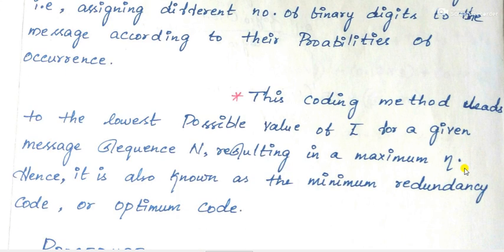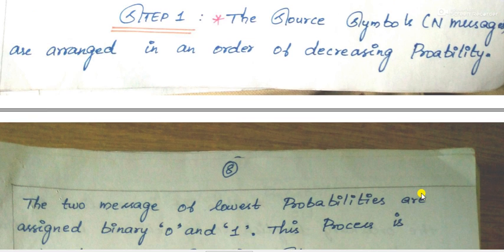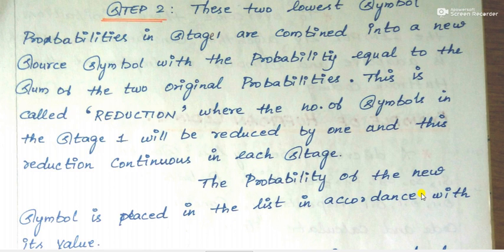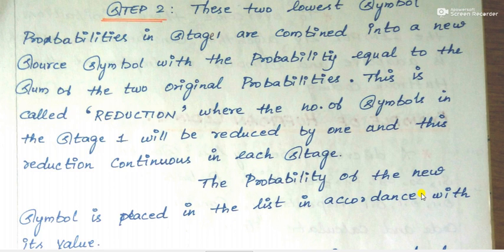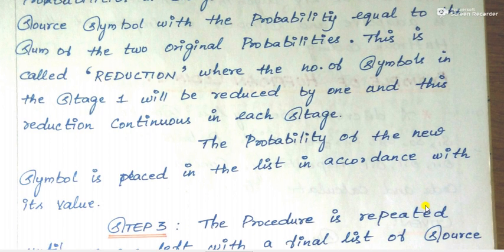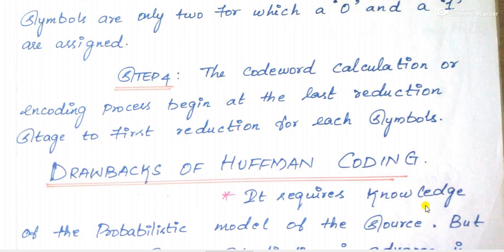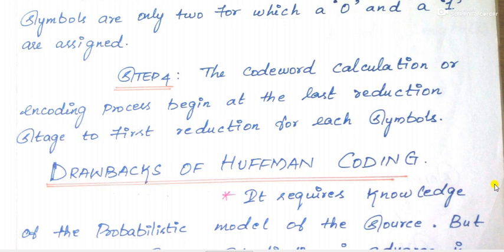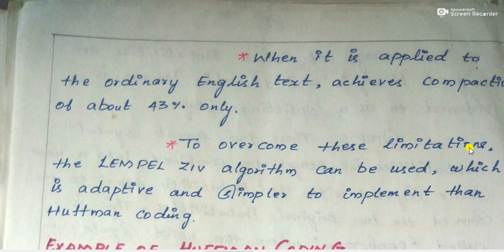Huffmann coding Principle and procedure